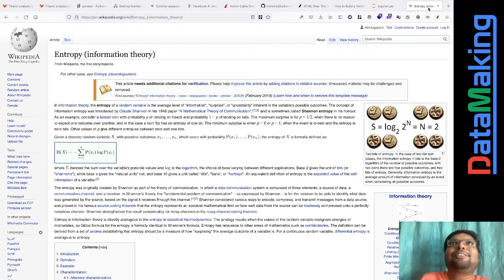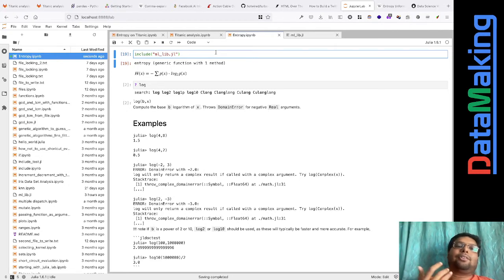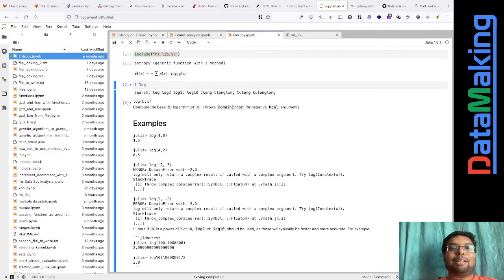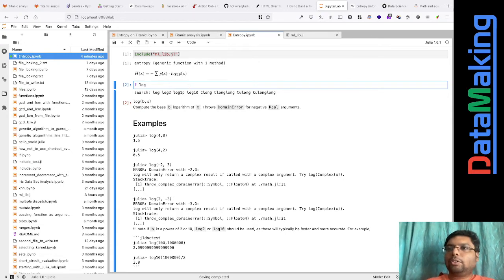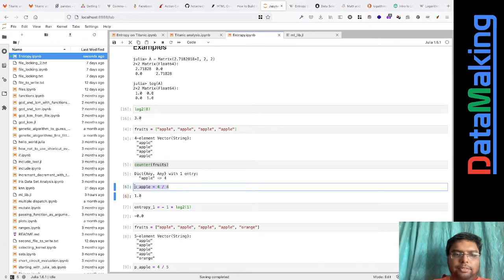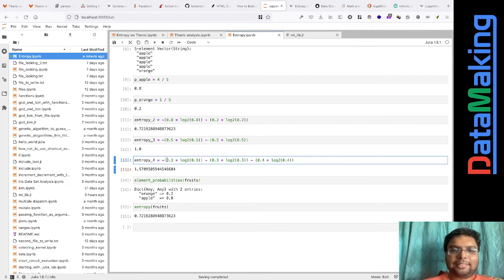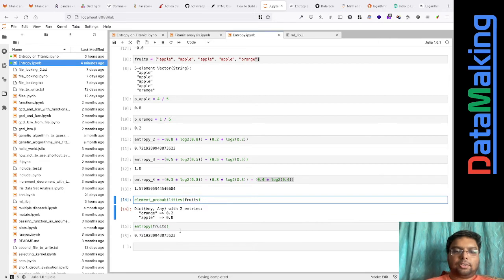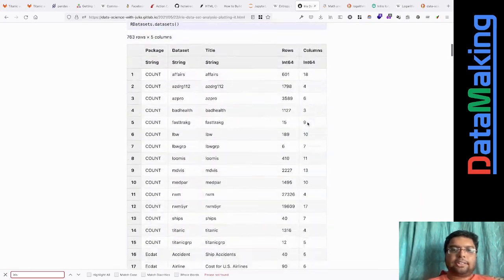Understanding Entropy with Julia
Happy Learning!